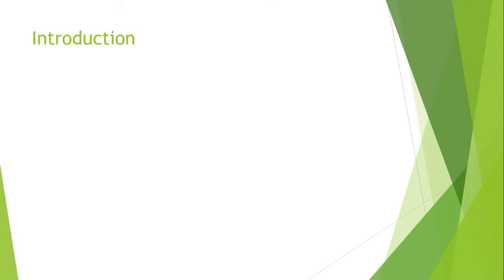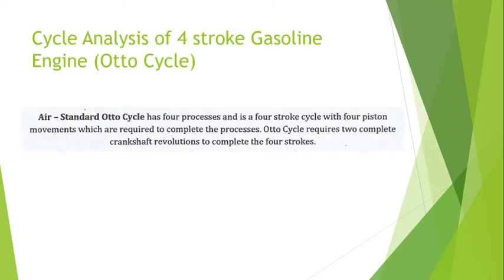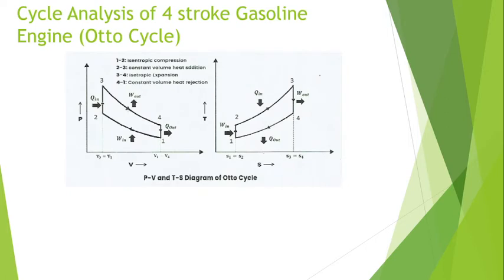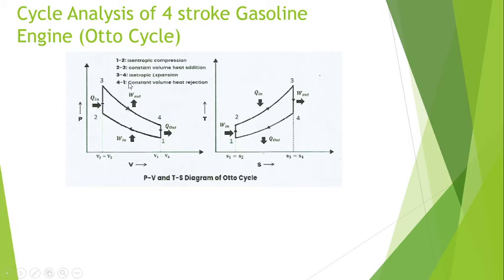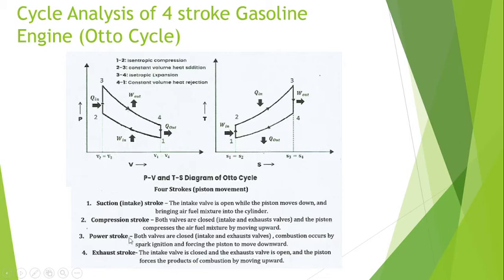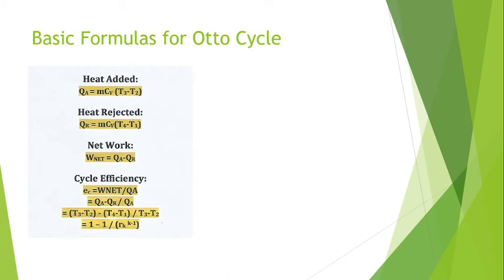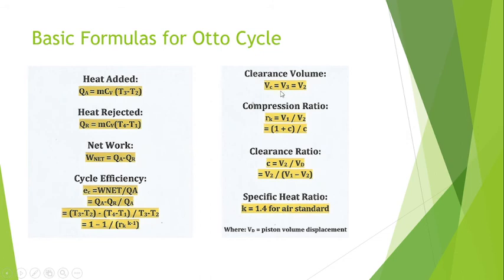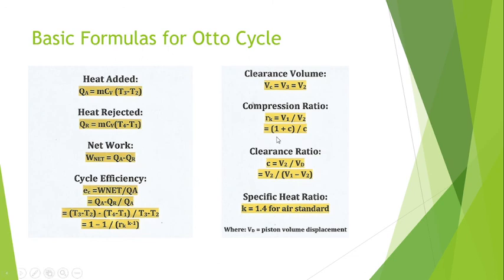Otto Cycle Discussion